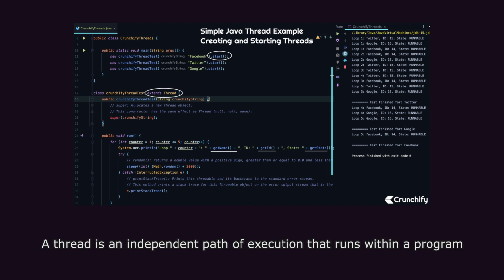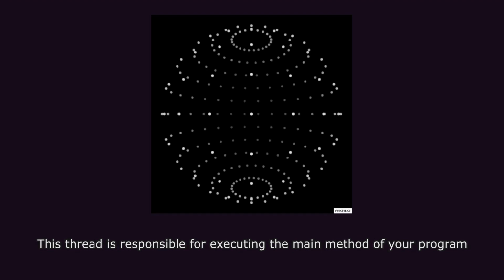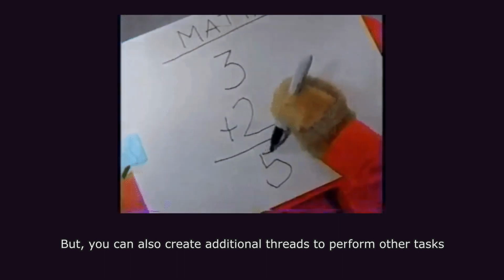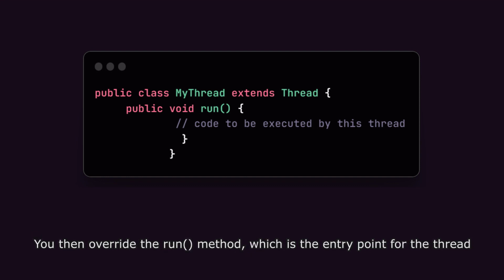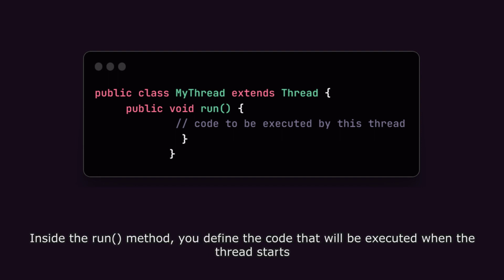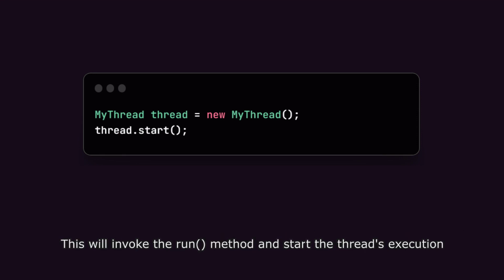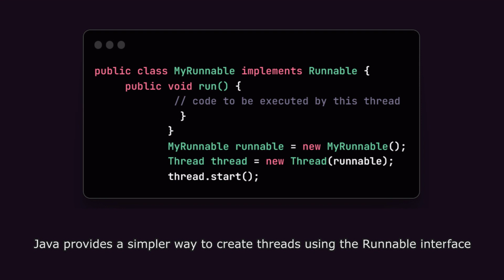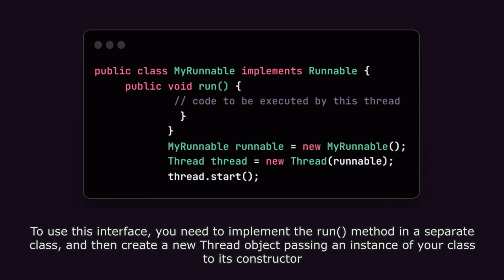Introduction to Multithreading in Java - A Beginner's Guide